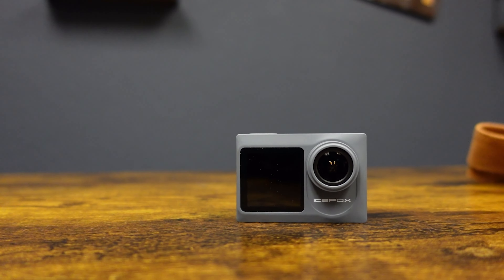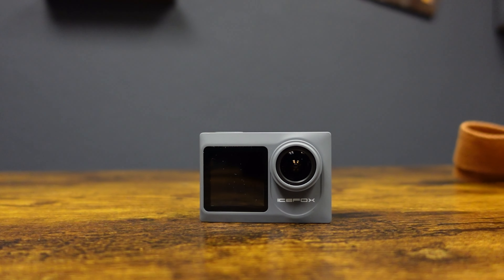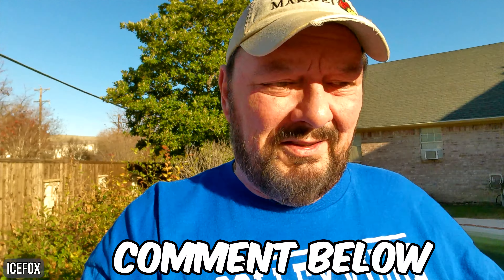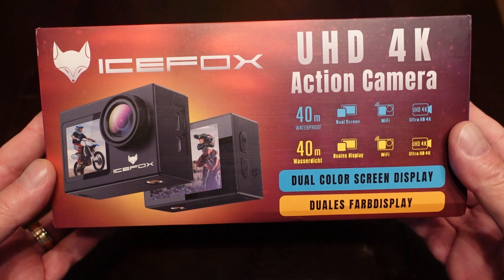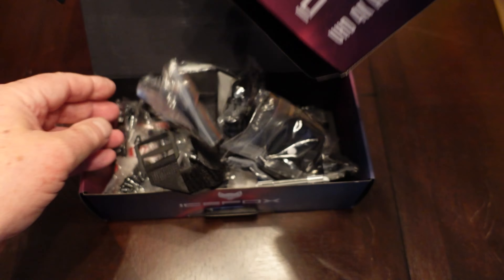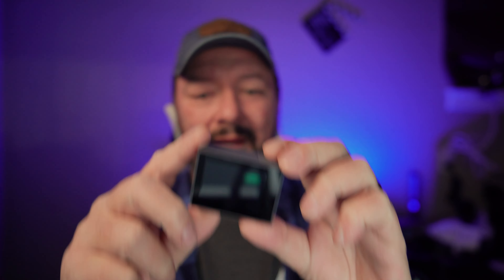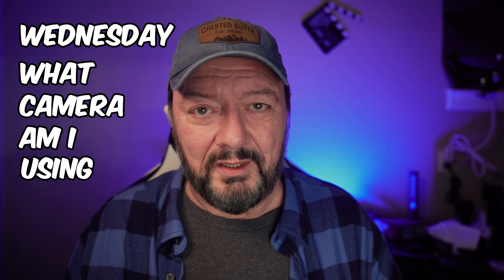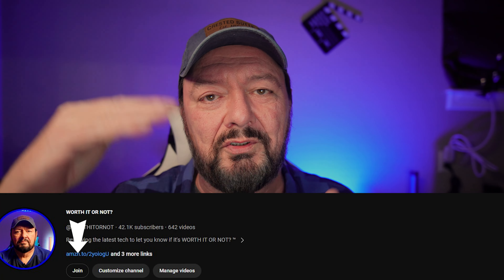Budget Action good in 2024? IceFox 4K action camera review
So it's 2024 and are budget action cameras better in 2024? Today we're looking at the IceFox 4K action camera.
Comes with 2 screens, claims to record in native 4K up to 60 fps, but is it the new leader in the budget sector?
Let's explore !

→ ***Action Cameras I recommend:***
→***Gimbals I use:***
→***RGB lights I use:***
***sd cards I use:***